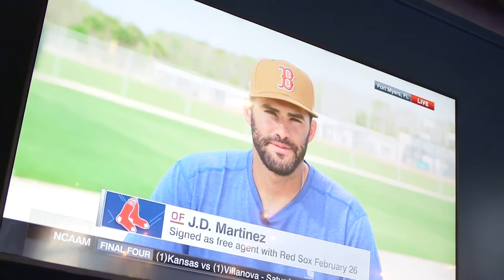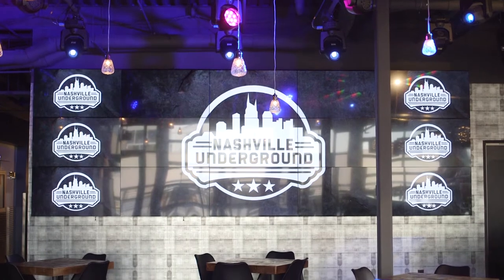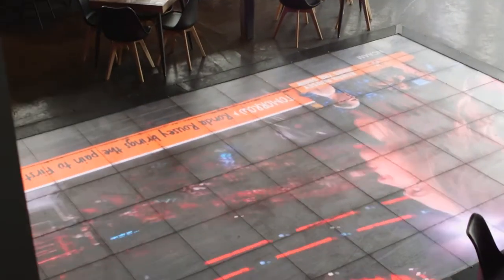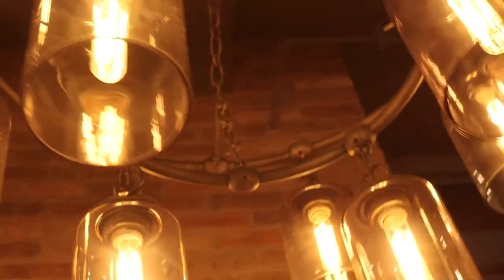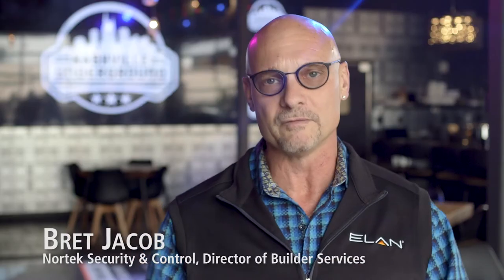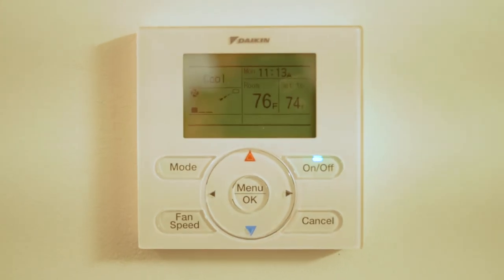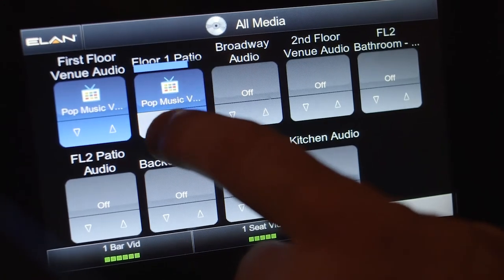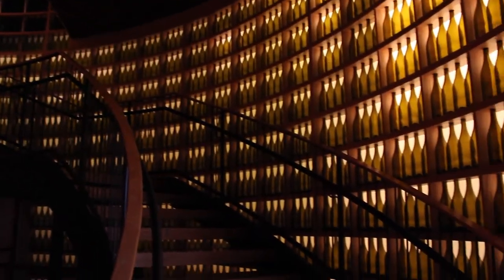Nashville Underground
An ELAN control system is at the heart of the 40,000 square foot Nashville Underground, providing complete control over audio, video, and lighting. Take a tour and learn what makes it special.